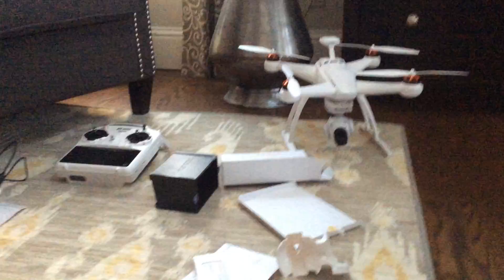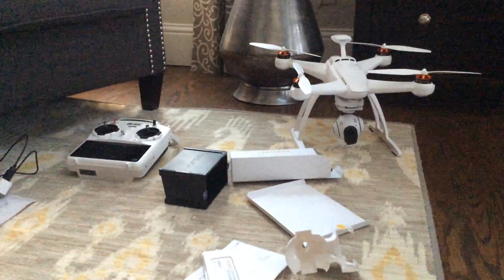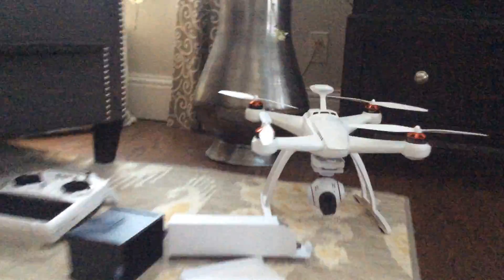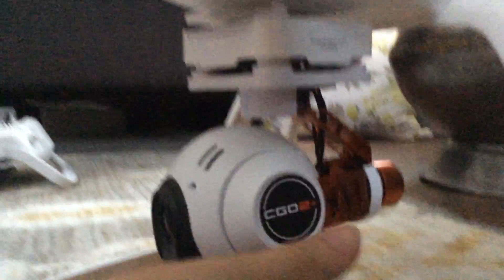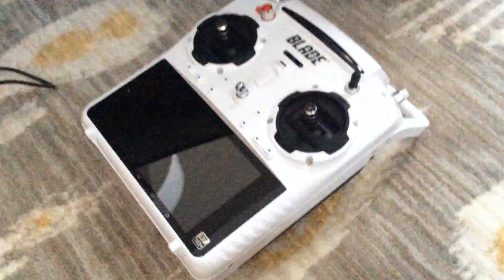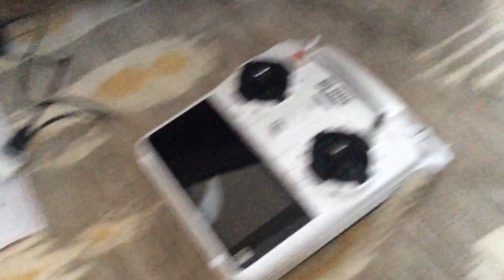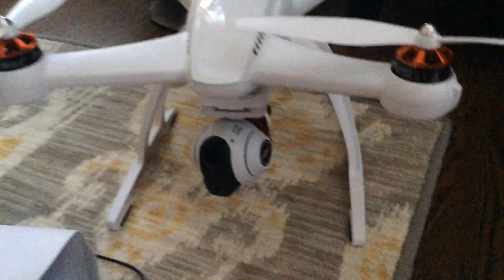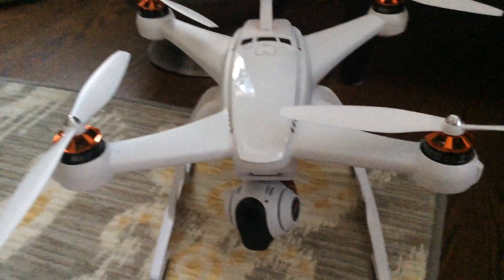New Drone!!!!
Happy Holidays everyone! Just wanted to upload this video as a update in a way. I was just to excited I really wanted to upload this video! Happy Holidays!